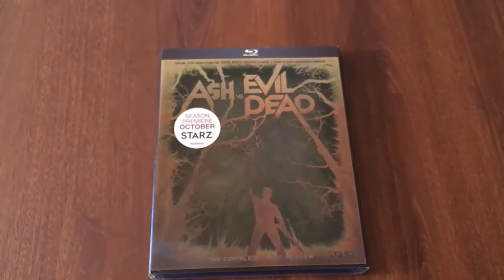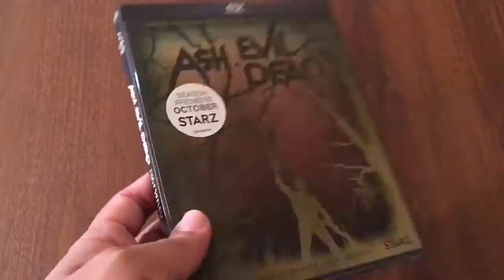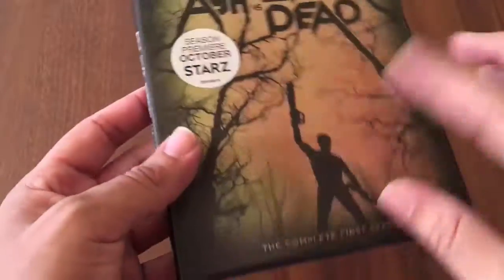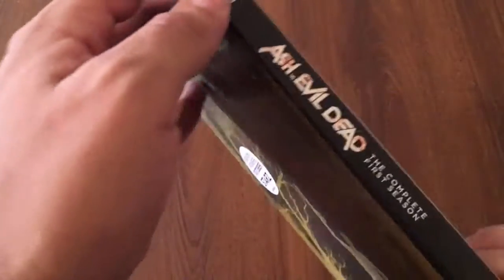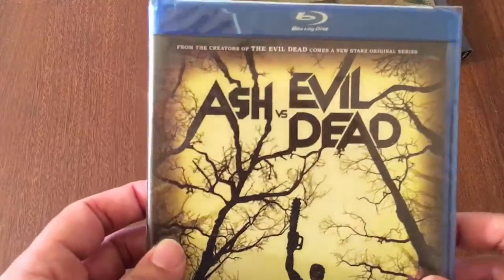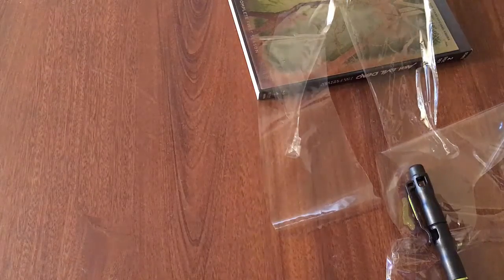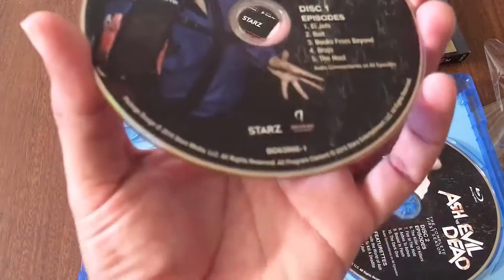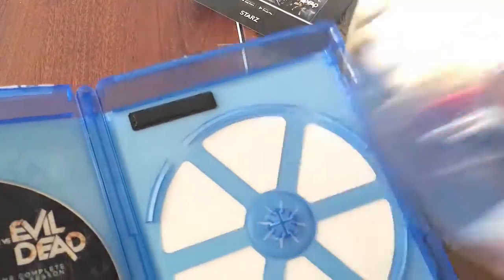Ash vs Evil Dead Season 1 Blu Ray Unboxing!